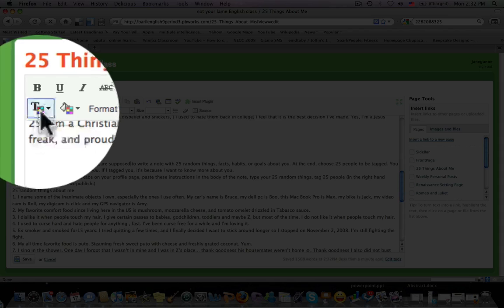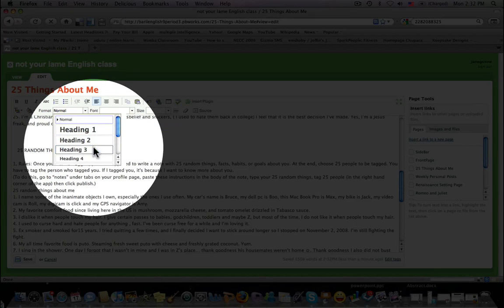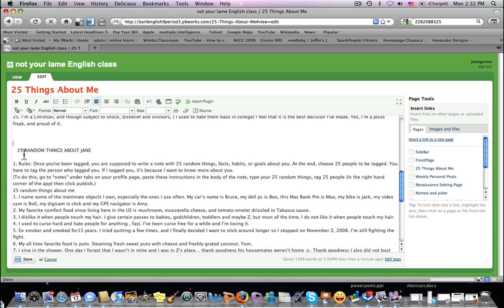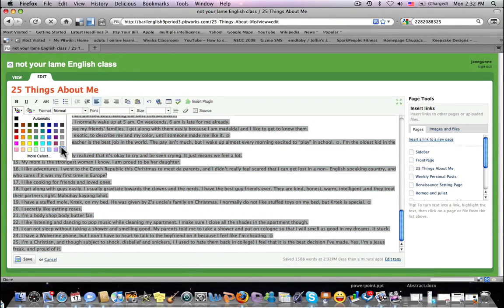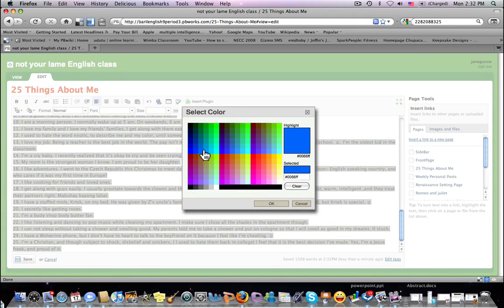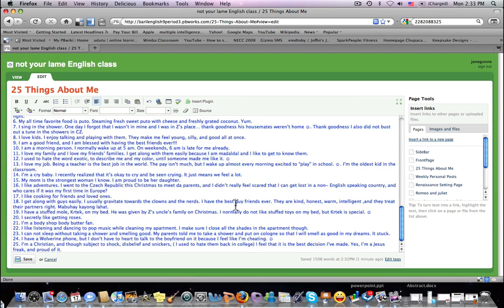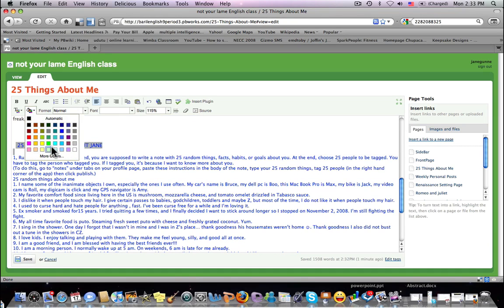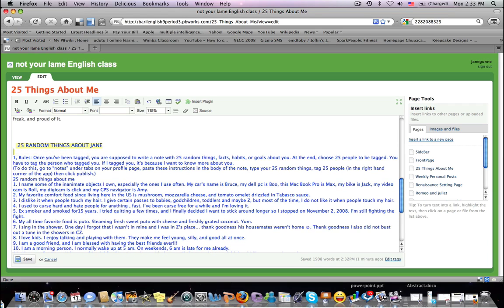media project change text color and size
Here's how you can play around with your text size and font using the tool bars in pb work